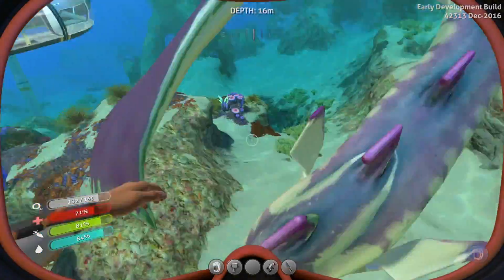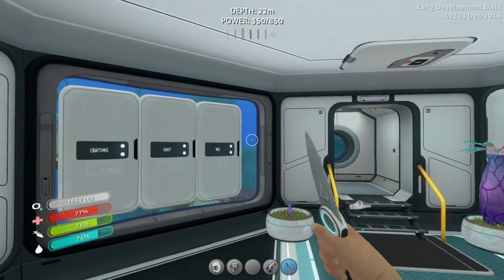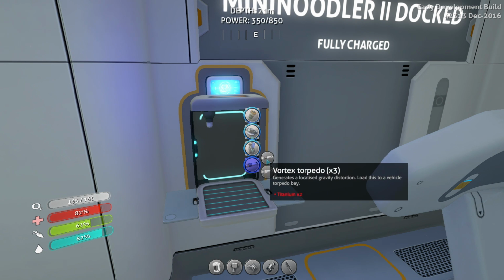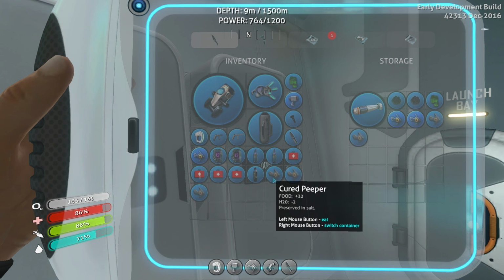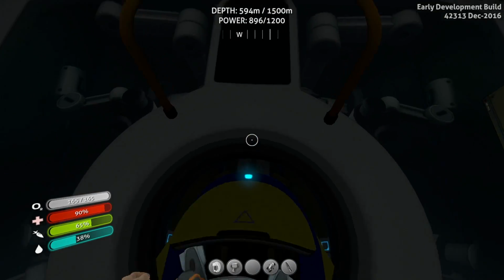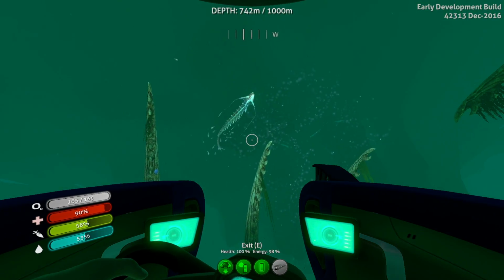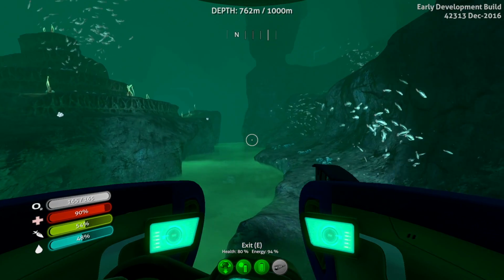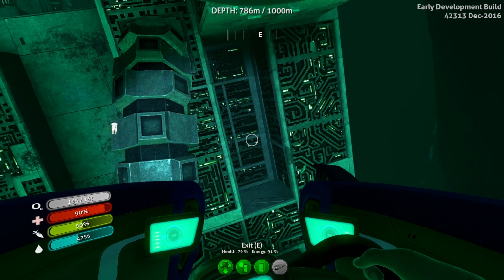MASSIVE DRAGON SKELETON!?!?! [Ep. 64] | Subnautica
In this Subnautica episode, I find the underground base, along with a HUGE dragon skeleton on the bottom of the ocean and warpers everywhere!!

My Castaway experience on a deserted island in the early 21st century came to an untimely end.. but now I've been revived, put into stasis, gone through another crash and I'm ALL ALONE AGAIN on some other planet with Siri???

Will I lose my mind once again in Subnautica?

Join me, my dog Kopi and other friends on our adventures in video games. - I play lots of different games from Minecraft, Subnautica, FNaF World, Crazy Craft and Gang Beasts to your favorites or just plain random mobile games, indie games and more!

NOODLE ON!